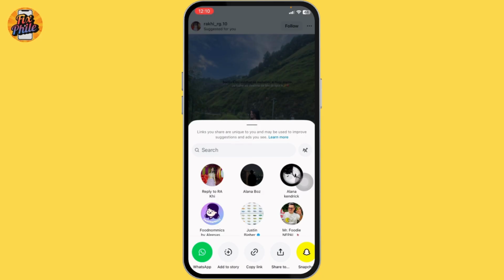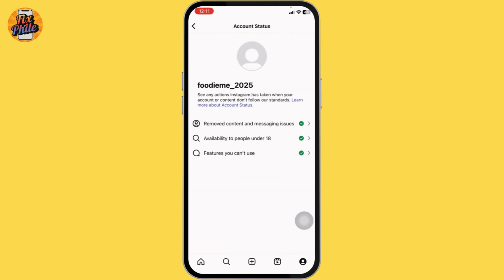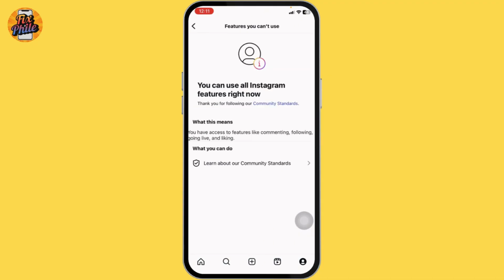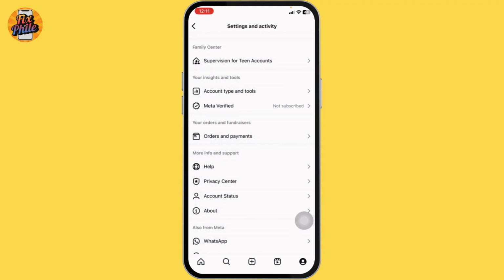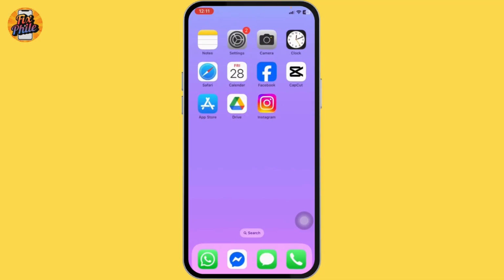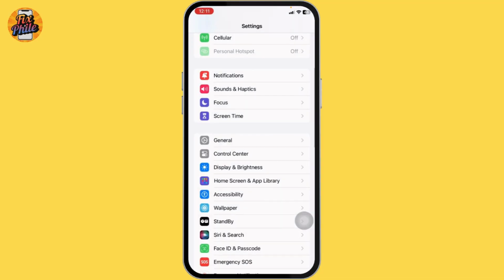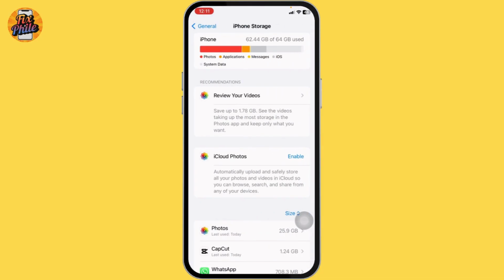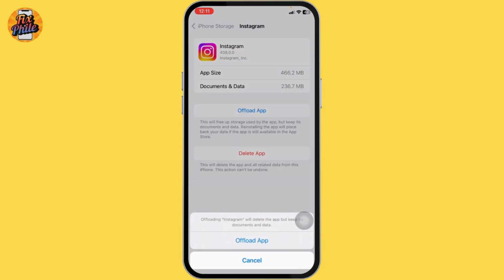How To Fix Instagram Sharing List Not In Order (2025)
00:00 – Intro
00:10 – Fix Instagram Share List Showing Random or Wrong Order

If your Instagram sharing list (Share to → Chats) isn’t in order—showing random accounts, wrong order, or not showing recent chats—this tutorial shows how to fix it.

Go to Instagram → Settings → Messages and Story Replies and clear Message Cache by logging out and back in.
Open DMs and send a message to the people you want on top—Instagram prioritizes recent chats.
Update the app, switch from Professional ↔ Personal mode, and restart your phone.
If still incorrect, reinstall Instagram or clear app cache (Android).

This fixes the Instagram sharing list not in order in 2025!